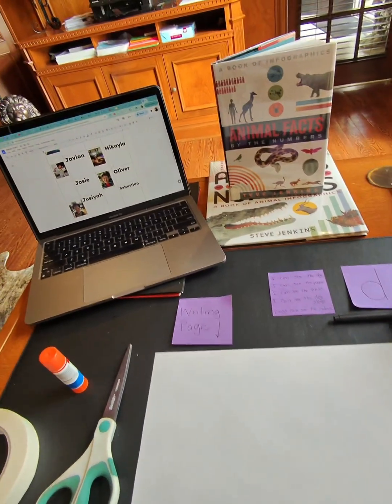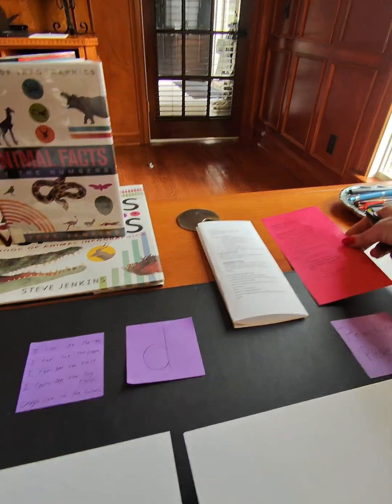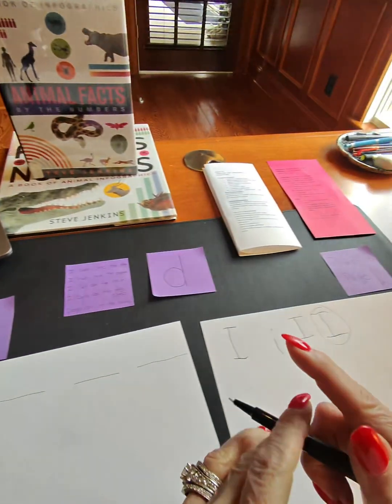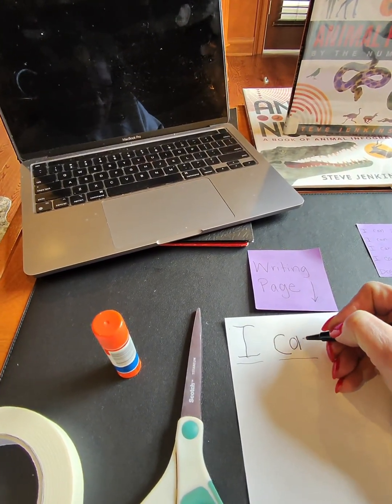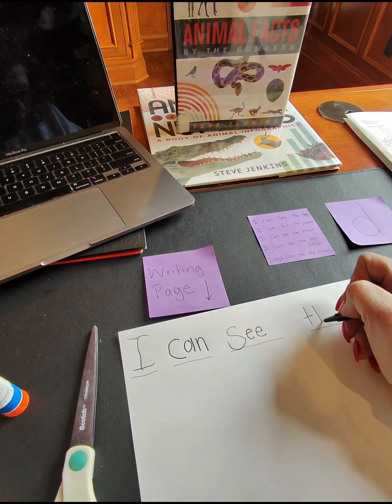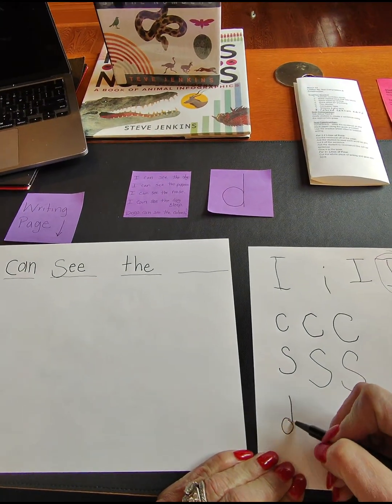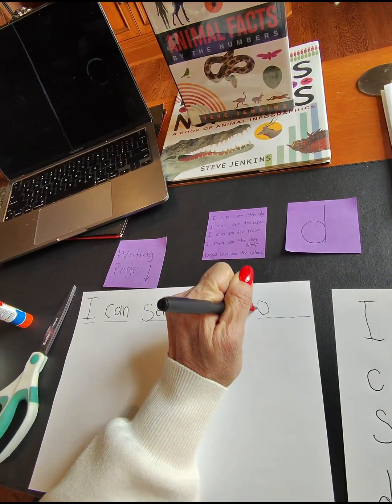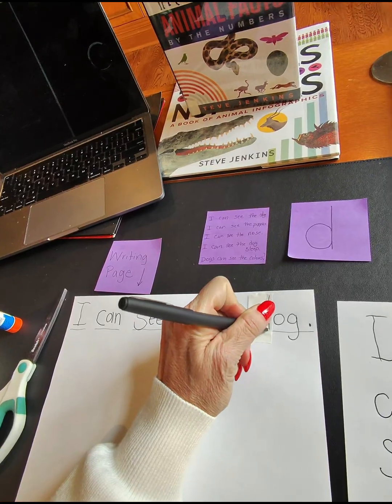Writing Red 2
Student knows some letters.
Student knows some initial letter/sounds.

Teacher provides HIGH level of support for Ideas, Sentences Structure, Writing & Picture.
Teacher repeats sentence multiple times.
Teacher writes most of the words.
Student writes initial sounds.
Student writes one new HF word.

Text
1 line of repetitive print (Left page)
1 illustration (Right page)
Large spaces between words.
High-Frequency Words with 1-3 letters:
I, a
is, it, in
the, can, see, for